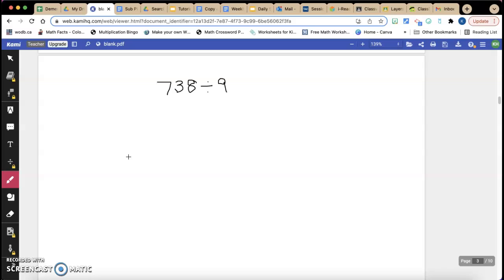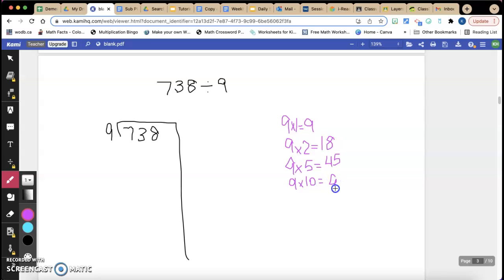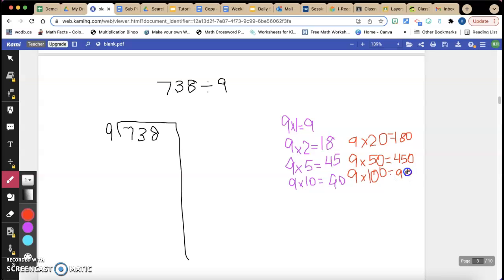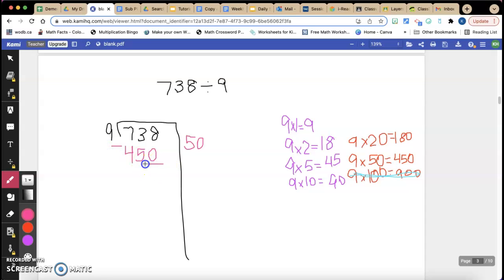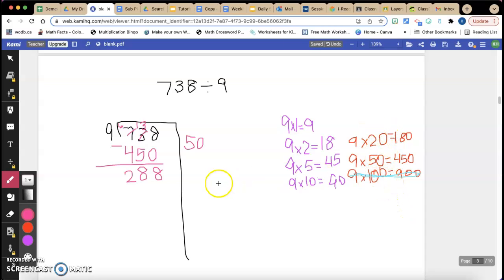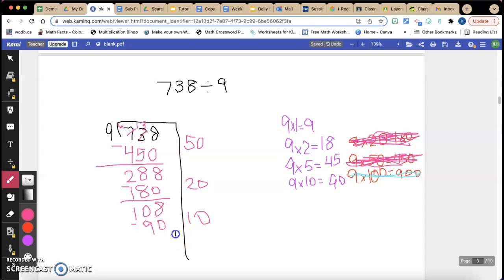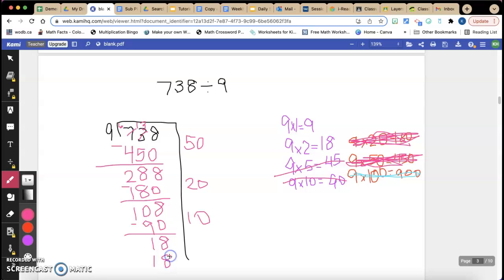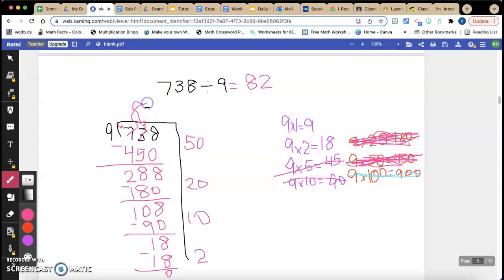3/1/2022 video 2 math